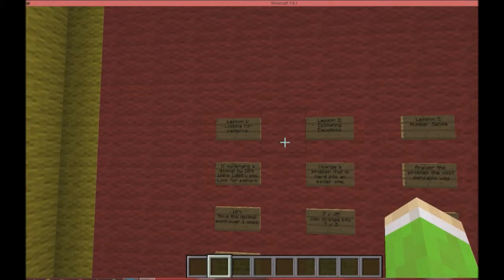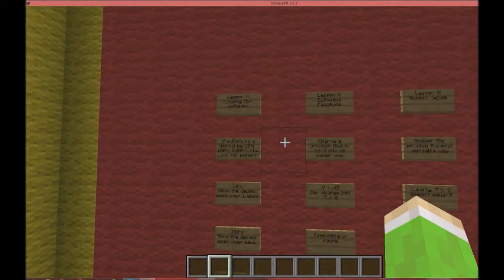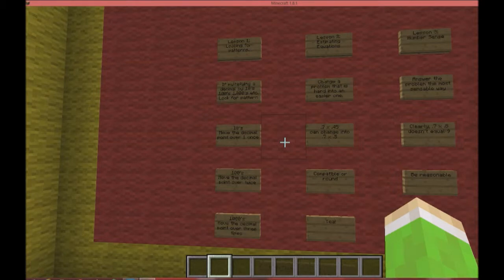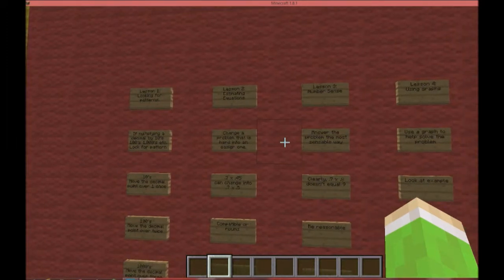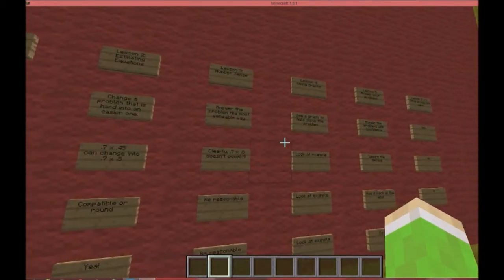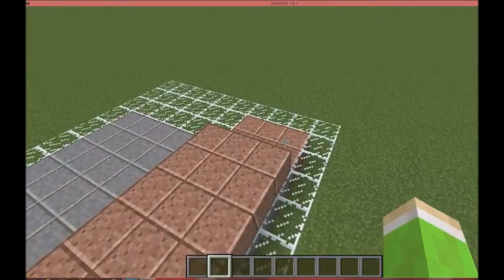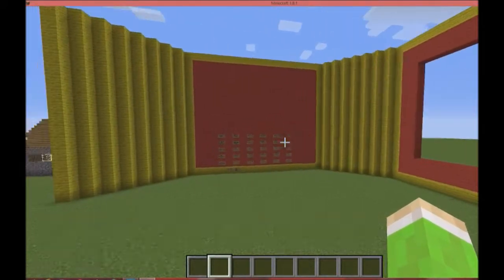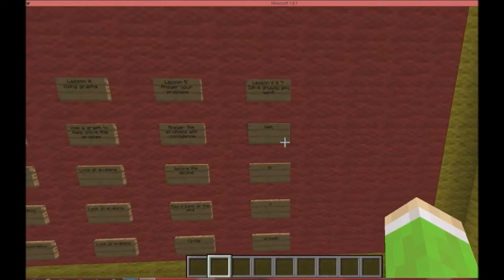Math Tower of Mathyness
For a School Project. Allowed to watch, not allowed to hate! :_P